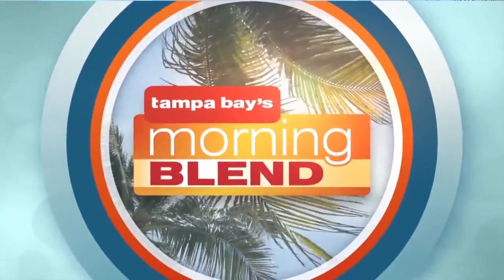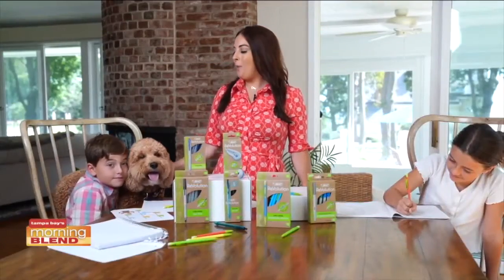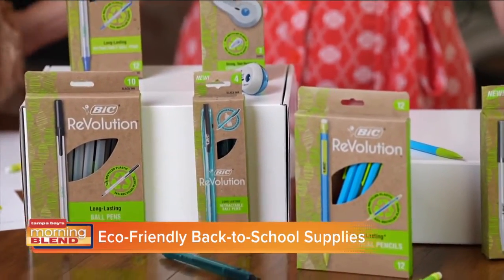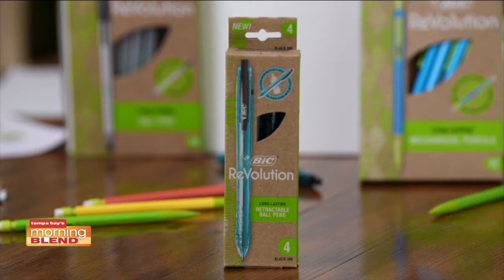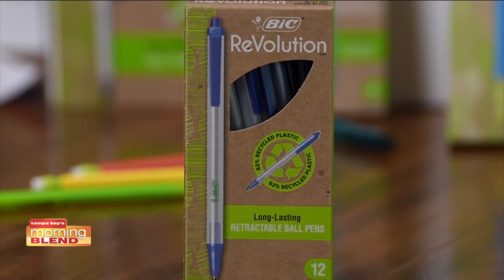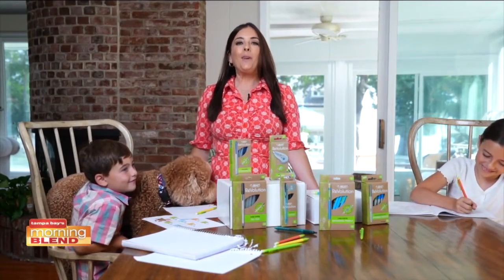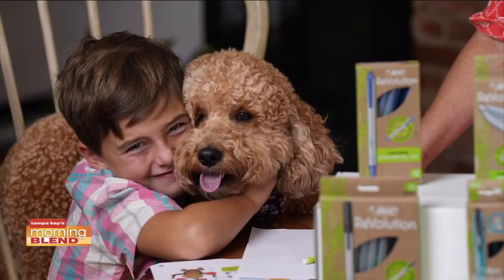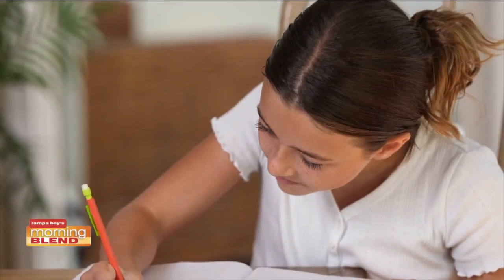Eco-Friendly School Supplies | Morning Blend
If you're still finding those last minute back-to-school items, we're showing you some eco-friendly products from Bic!